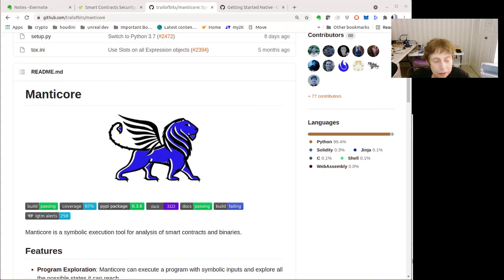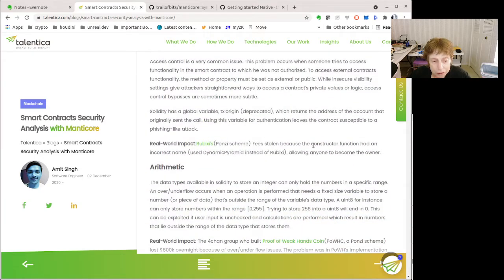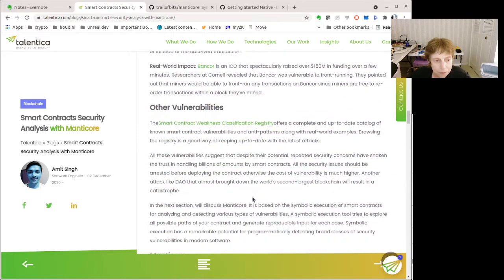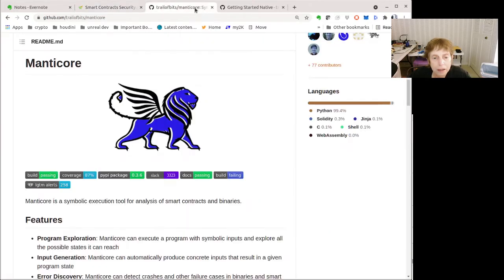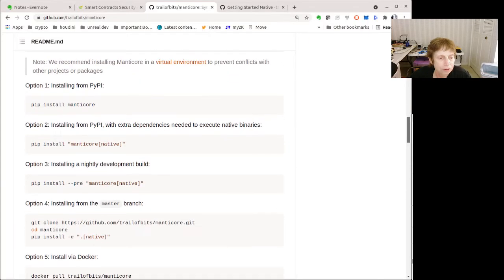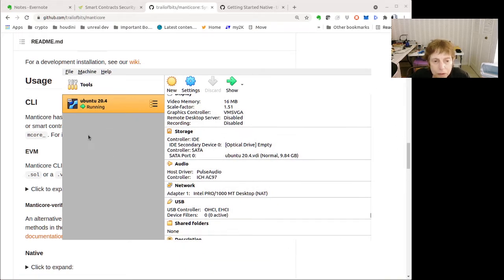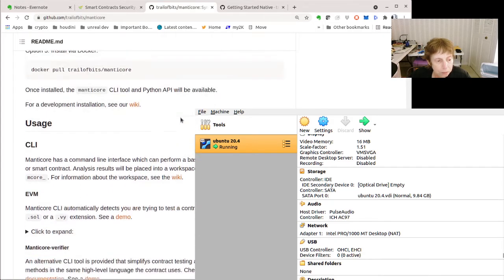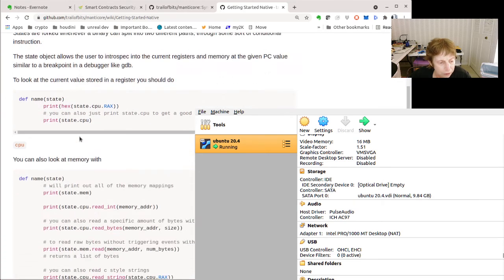Manticore - a first look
In this video we briefly introduce Manticore.  This is a tools that allow you more thoroughly test your programs.   It supports Solidity, linux binaries and WASM.   In addition we discuss the benefits of using Virtual Box to host your Manticore tests.